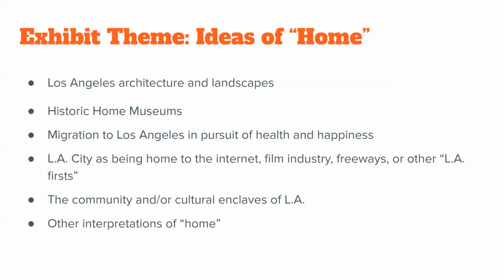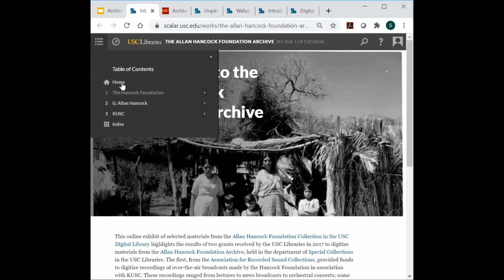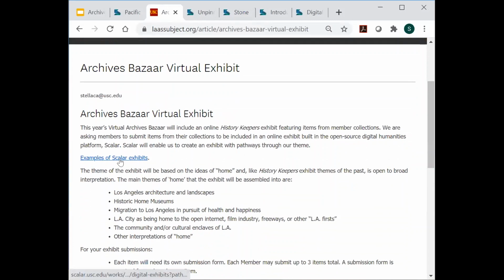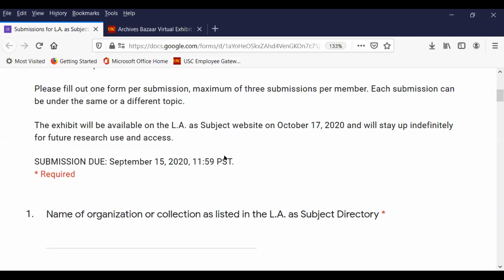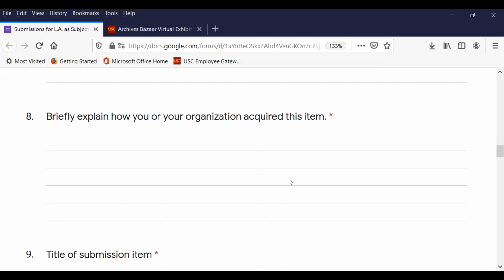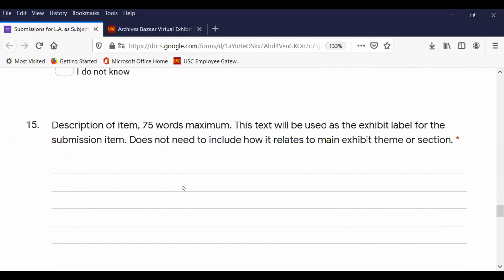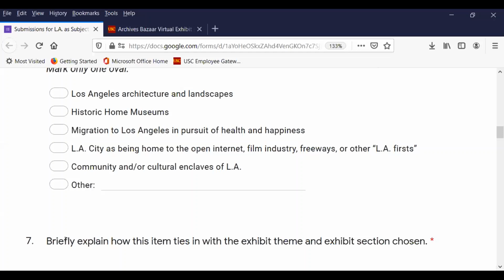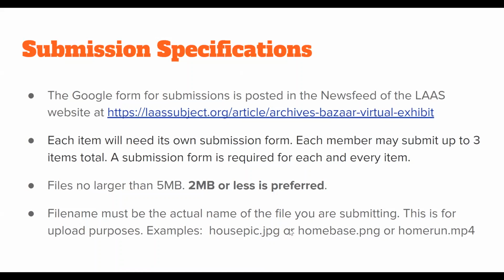Virtual Archives Bazaar Exhibit Talk-Shop Presentation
Recording of the Virtual Talk-Shop presentation on how to submit to the History Keepers Exhibit for the 2020 Virtual Archives Bazaar. Recorded on August 13, 2020. NOTE: Screen is black during the last minutes of the recording.